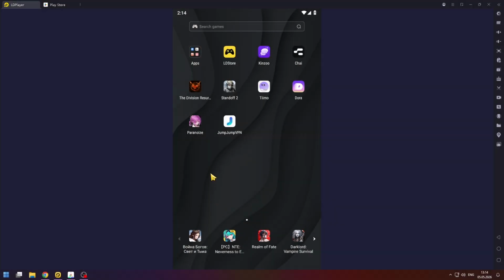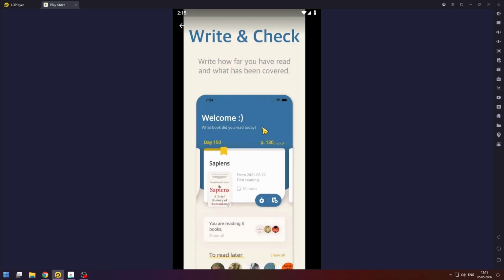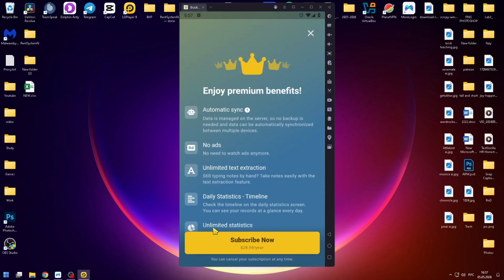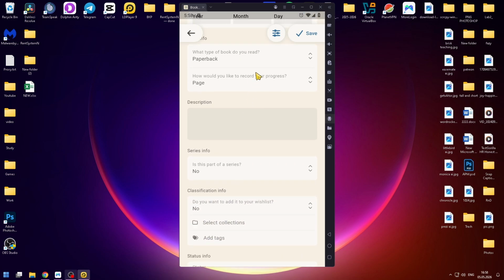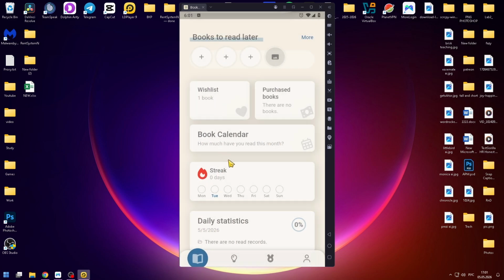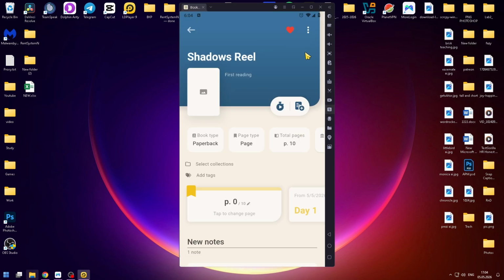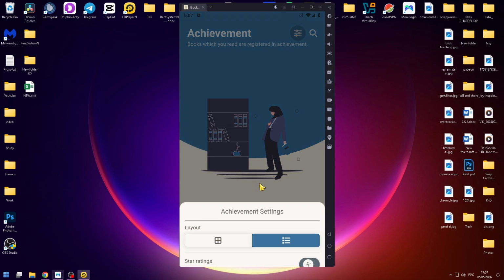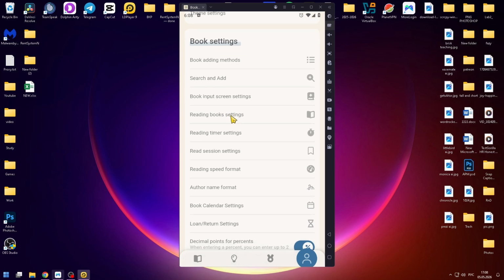Bookmory App Tutorial | Best Book Tracker Review 2026 - Is It Worth It Now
bookmory app overview